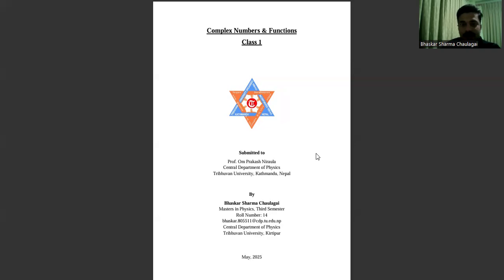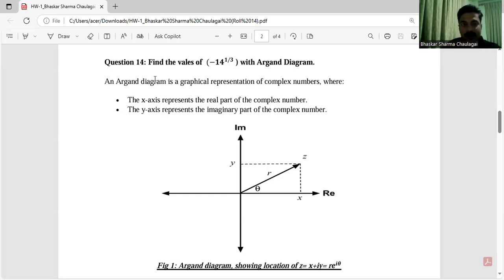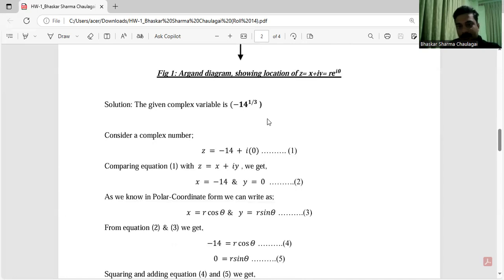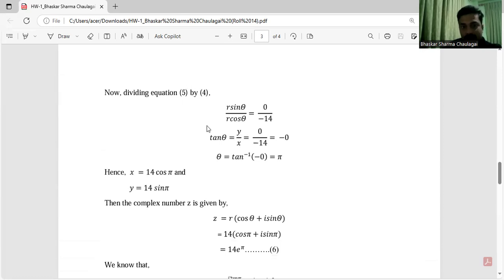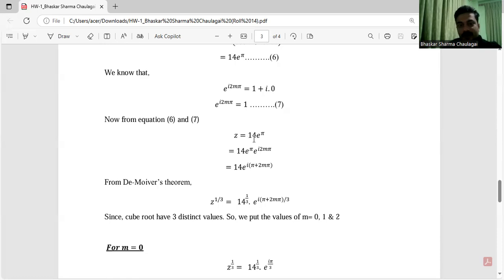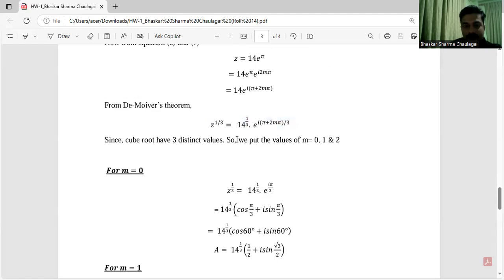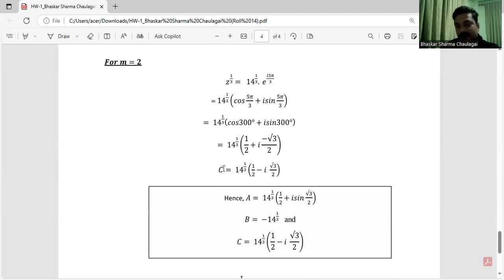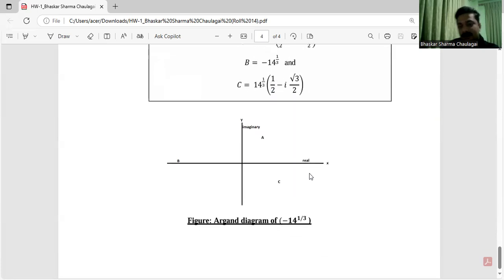Mathematical Physics II (PHY603) Class 1 Assignment